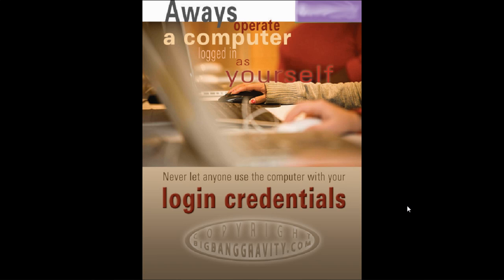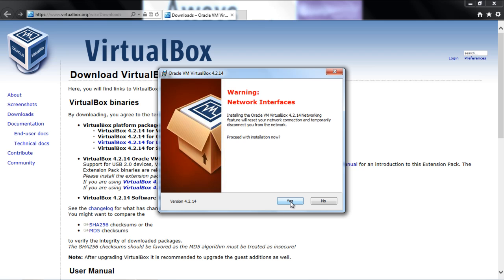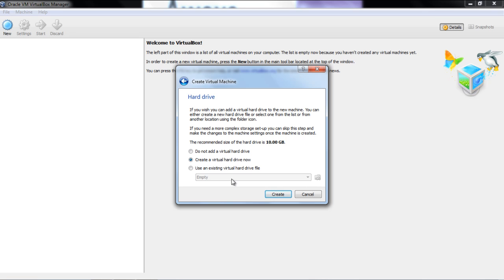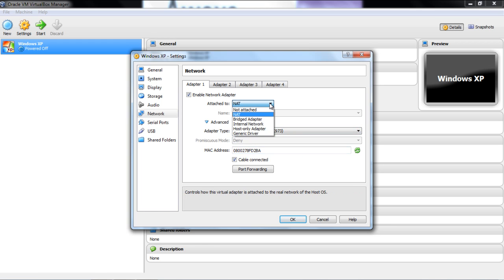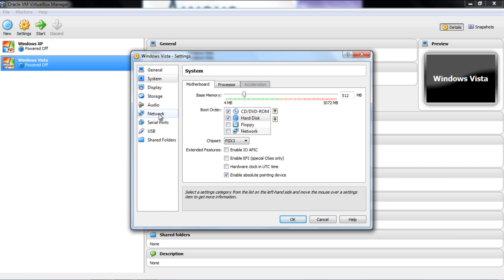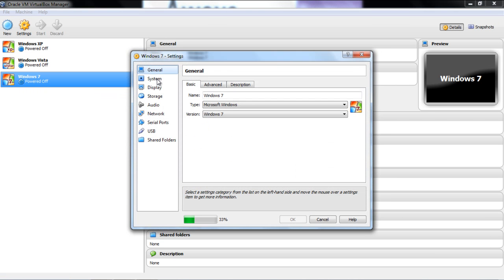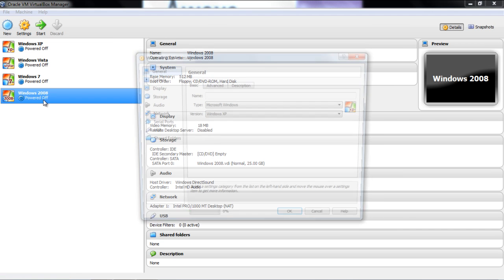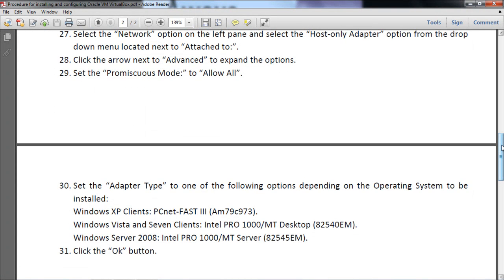Procedure for installing and configuring Oracle VM VirtualBox